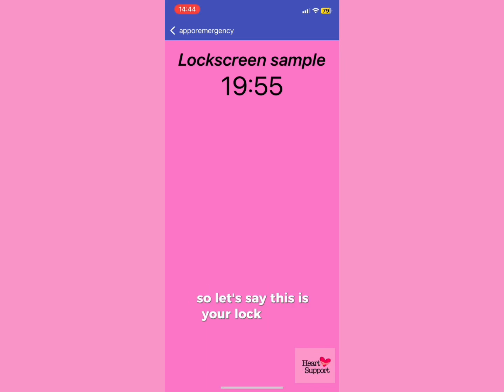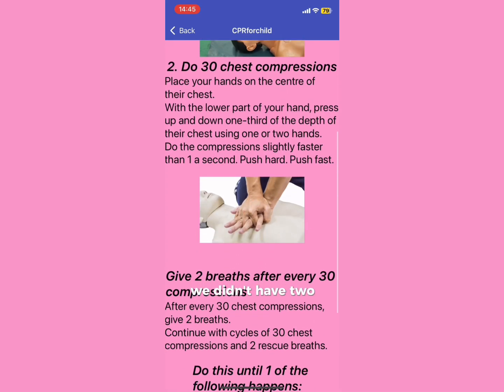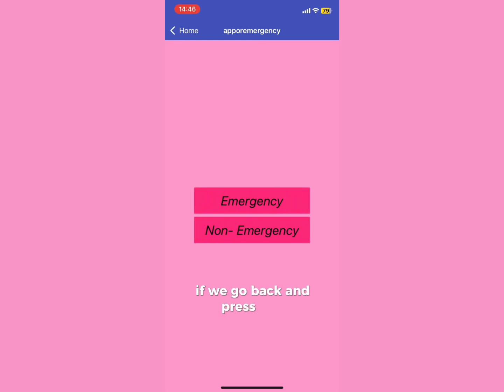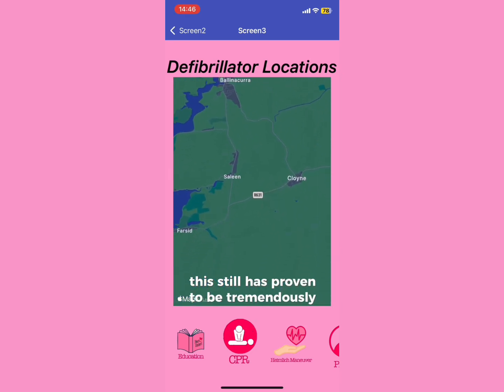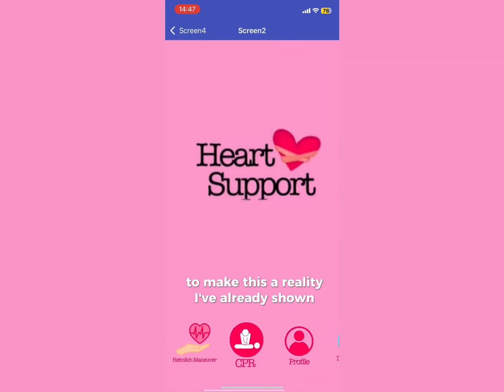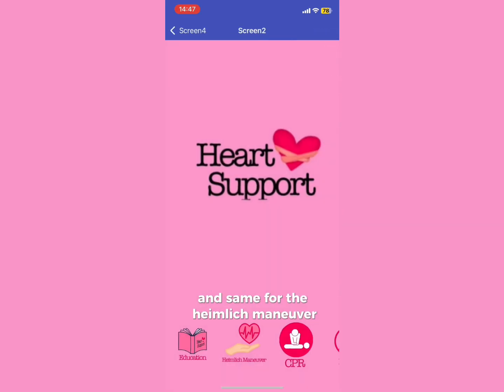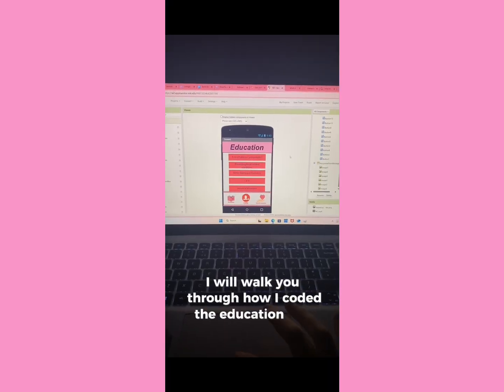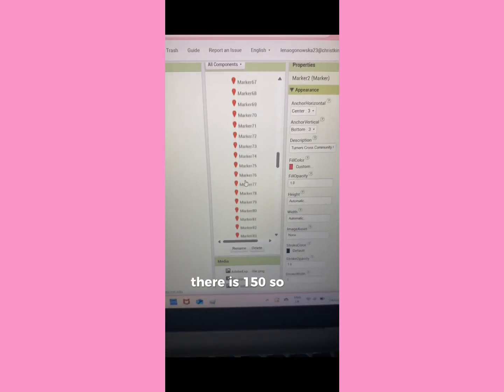HeartSupport Technovation Technical Video